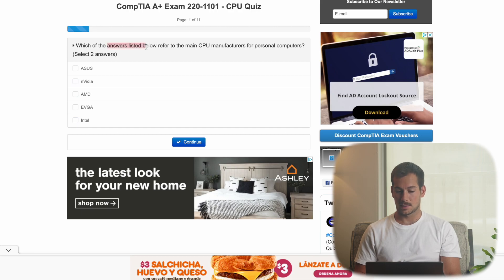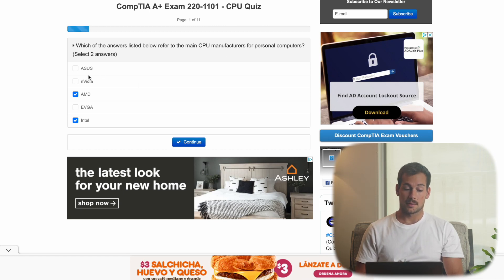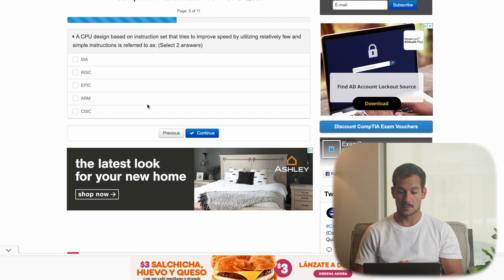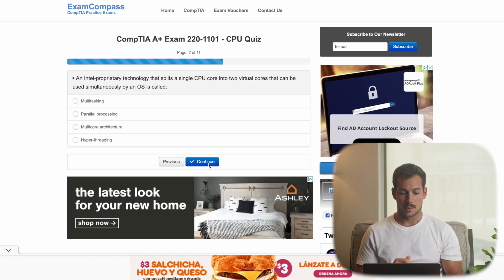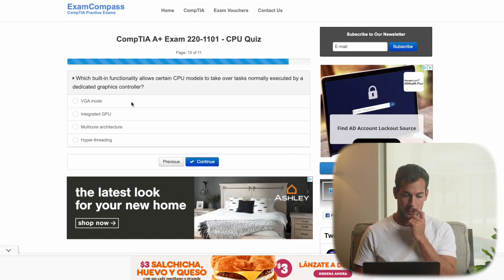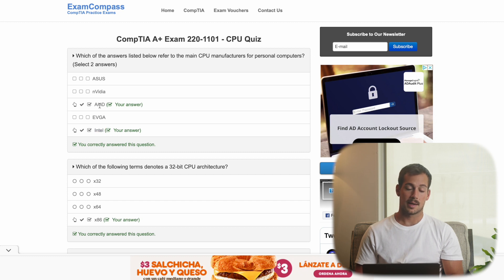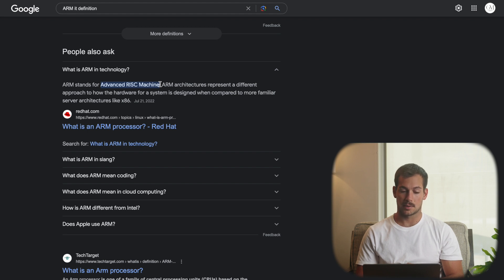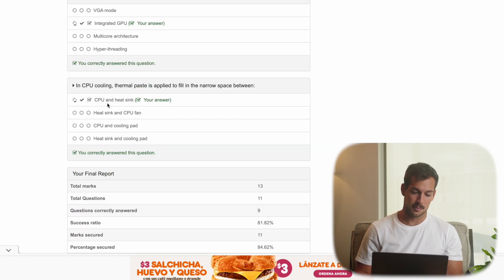Comptia A+ 10 Multiple Choice Questions with Explanations | CPU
Welcome to the Indigo Software YouTube Channel! In this video, we present 10 essential multiple-choice questions with detailed explanations to test and enhance your knowledge of the CPU section for the CompTIA A+ exam.

The CPU section is a crucial component of the CompTIA A+ certification, and out goal is to help you understand the section in today's video.

Whether you're a student preparing for the CompTIA A+ exam or an IT professional seeking to deepen your CPU knowledge, this video is the perfect resource for you.

Join us as we delve into topics like CPU architectures, clock speeds, cache memory, hyperthreading, and more. Each question is followed by explanations, ensuring you grasp the reasoning behind the correct answers.